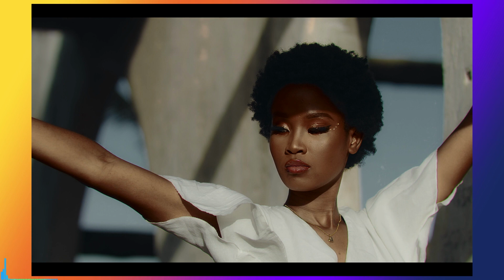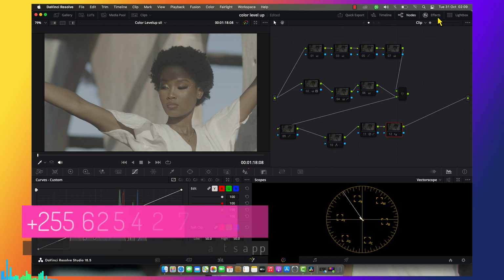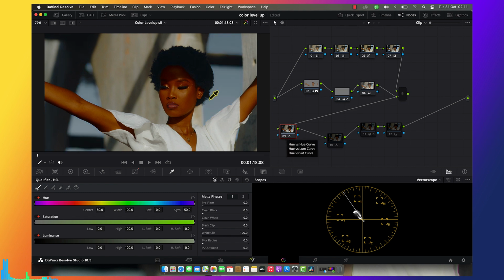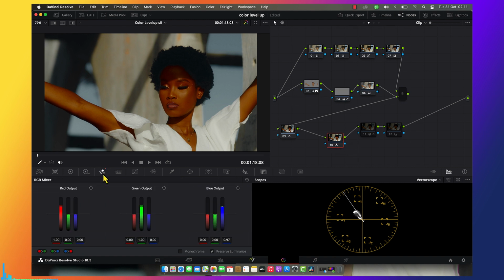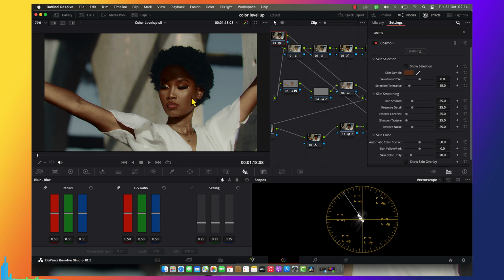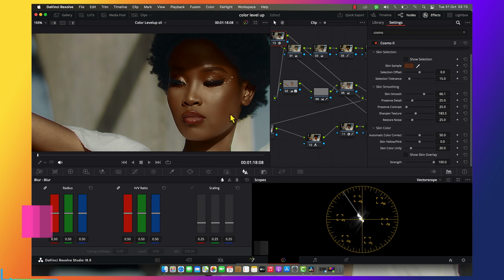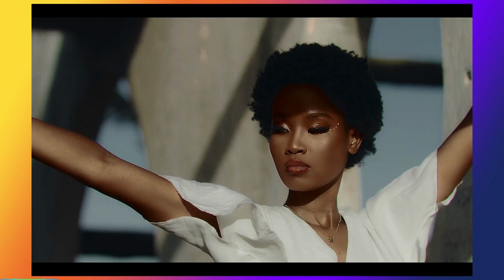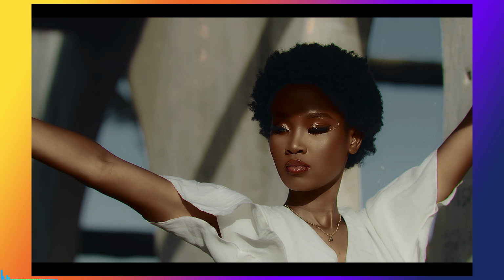Cinematic muted and clean look (Bypass bleach) for music video or Film look on Davinci resolve pt 1.